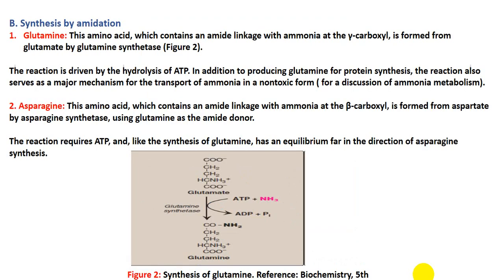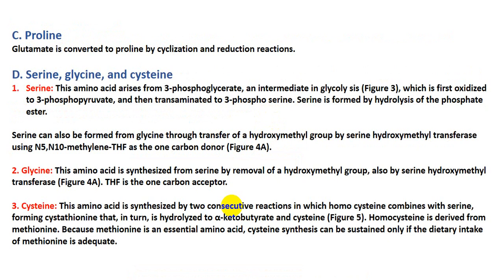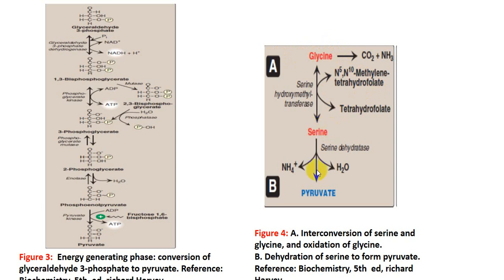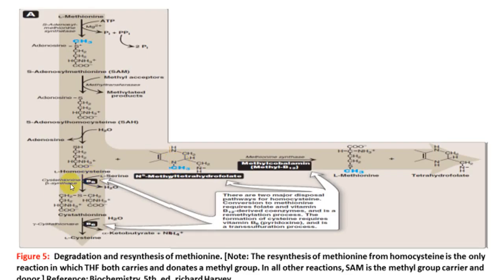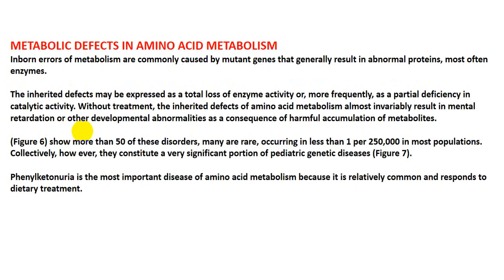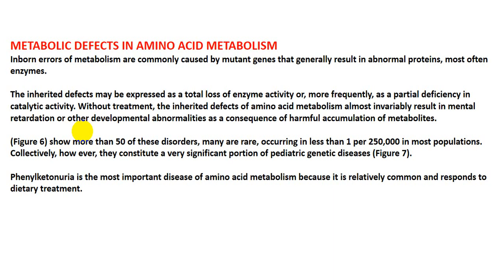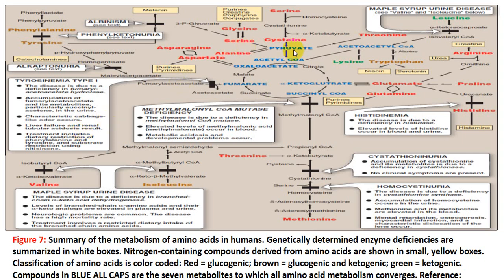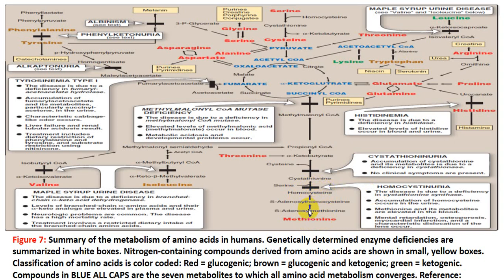Biosynthesis of amino acids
Biosynthesis of amino acid